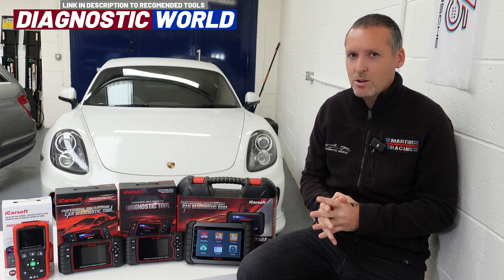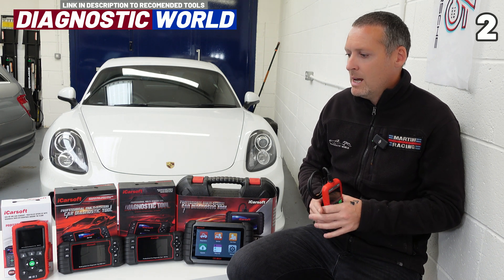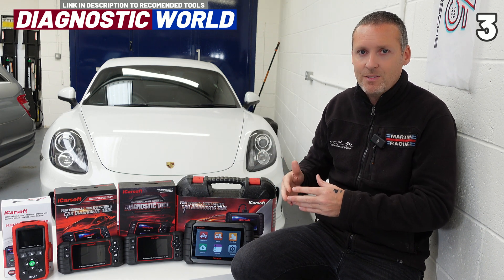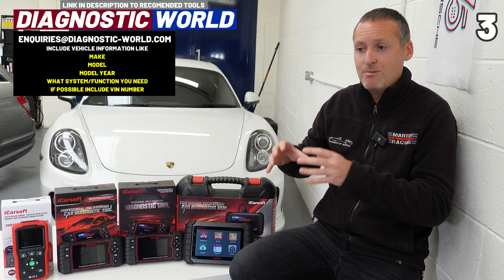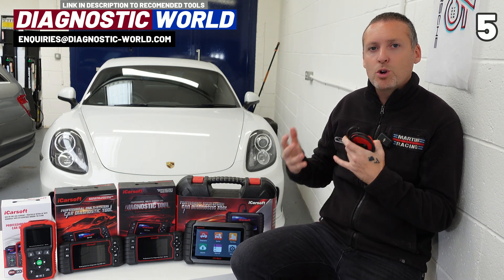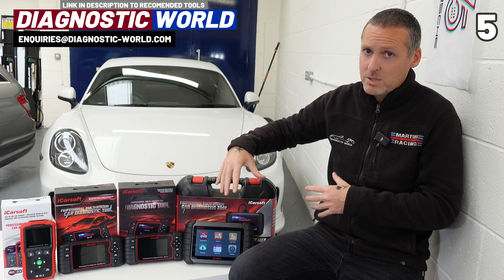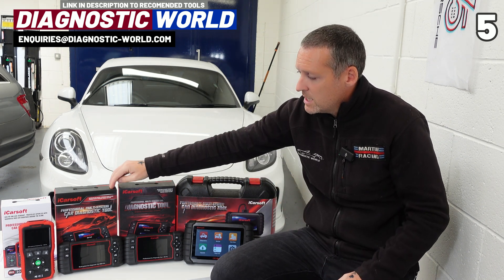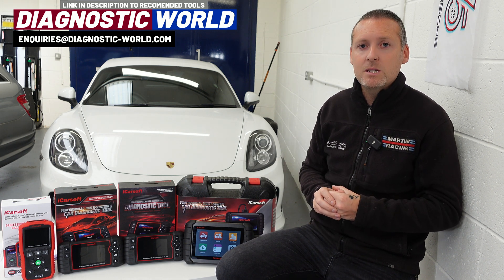5 Professional Tips for ANYBODY looking to buy an OBD2 Diagnostic Scan Tool (And which tool to buy)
5 Professional Tips for ANYBODY looking to buy an OBD2 Diagnostic Scan Tool in  2023 & 2024. This video will show you what to look for when buying an OBD2 diagnostic scan tool tester.

There are many variations of tools, all with different levels of coverage & functionality, so it is important to get it right before buying.

If you want to search for a scan tool please visit this link and click your manufacturer

You will find many tools to reset a high range of systems like engine, abs, airbags, transmission, power steering, battery faults, DPF regeneration, service maintenance reset, electronic parking brakes, injector coding, abs brake bleeding and so much more.